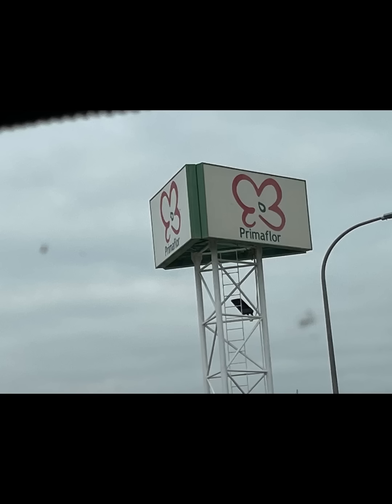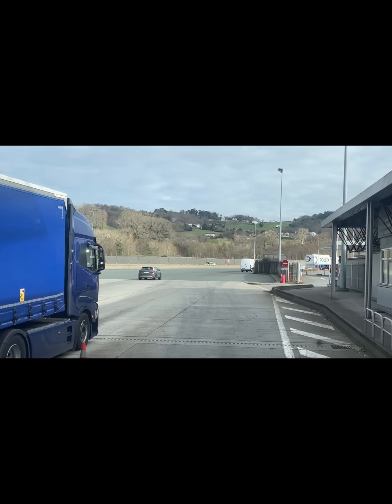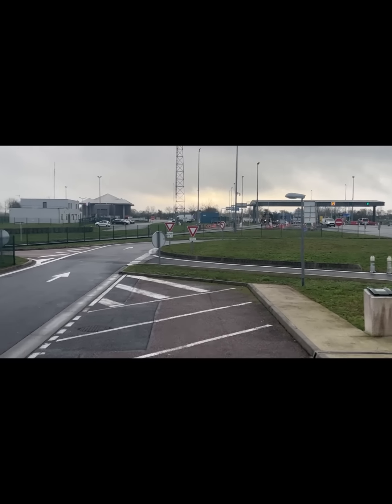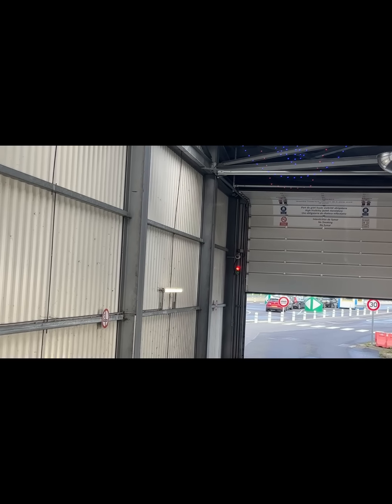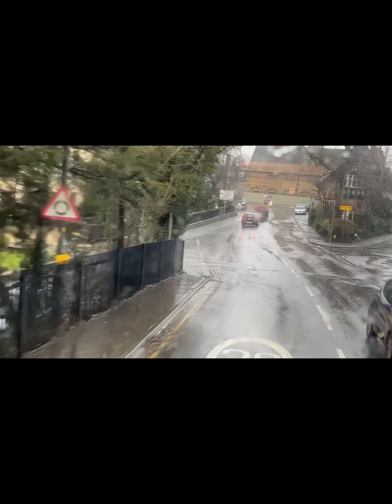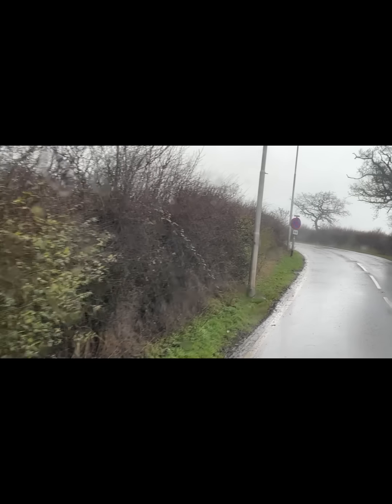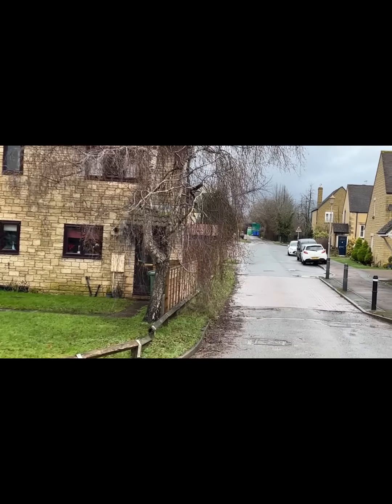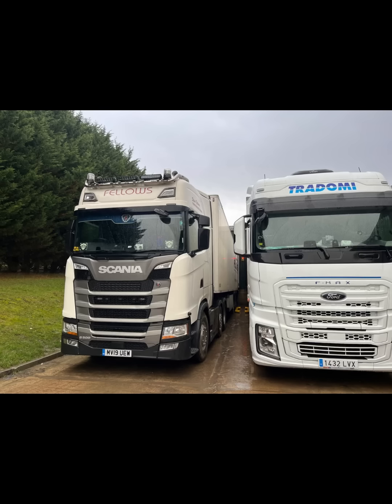From Almería for M&S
M&S Organic produce.